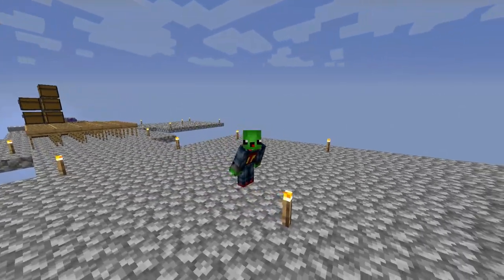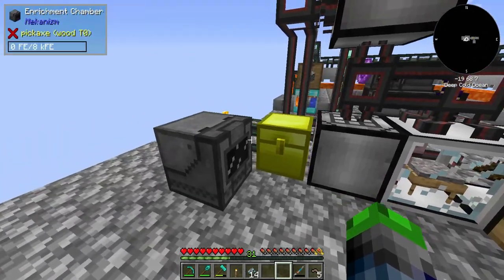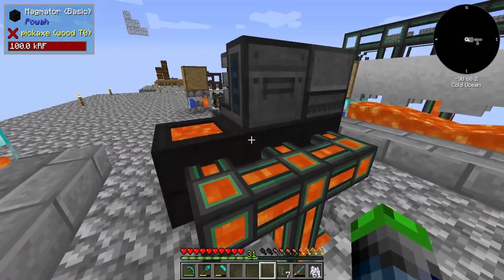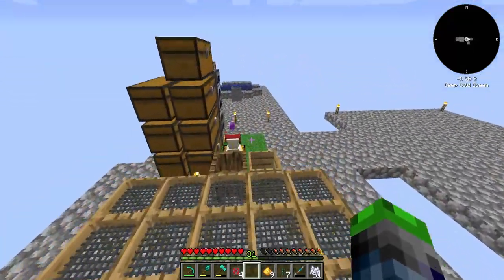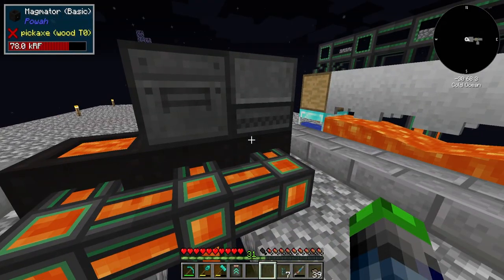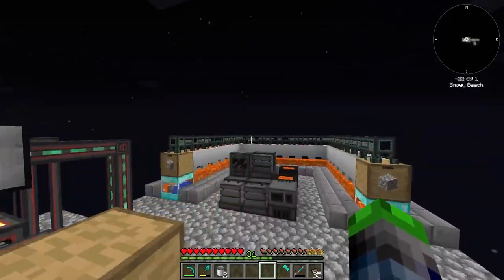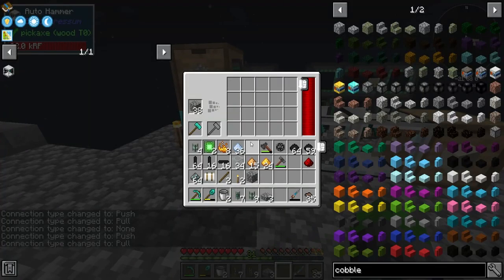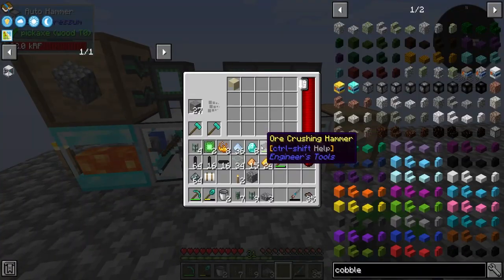All the Mods 6: To The Sky | Major Quality of Life Improvements!! | [EP 04]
Hey guys today we are going to be focusing on optimizing our setup for auto Ores! And also getting Dust automated so we can make some redstone!

Links!